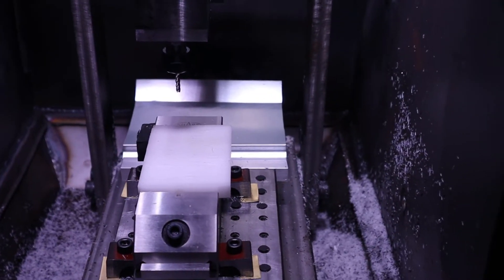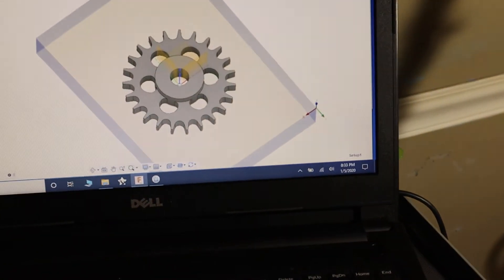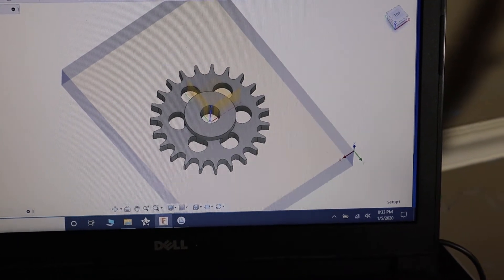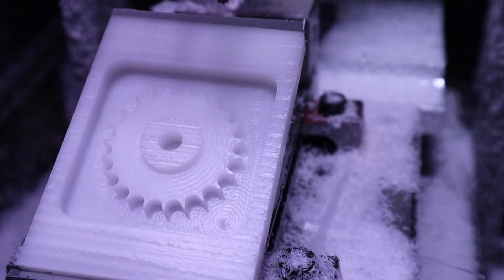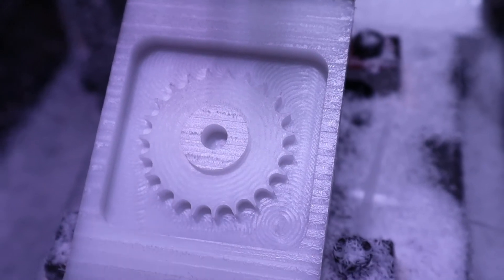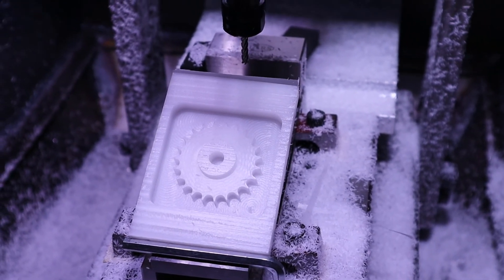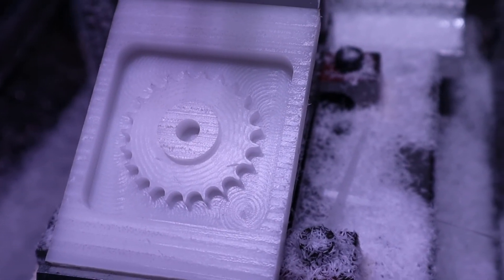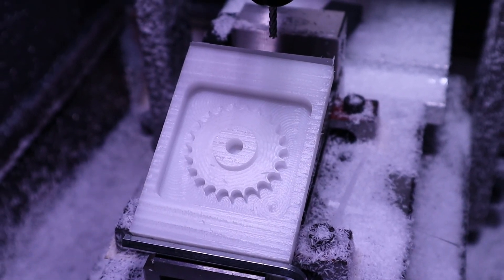Mini CNC Router First Cuts!!!!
First cuts on the Mini CNC Router.  In this video I finally cut a part out of delrin on a homemade mini CNC router I have been building.